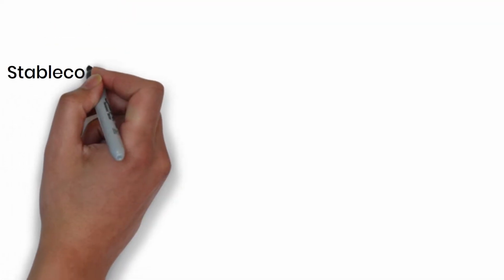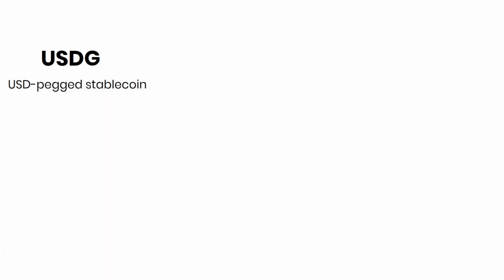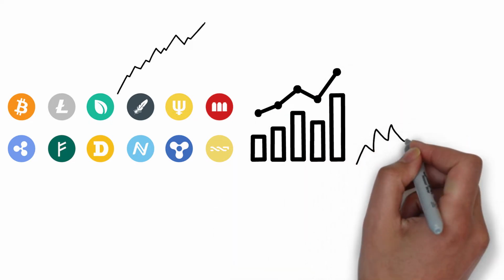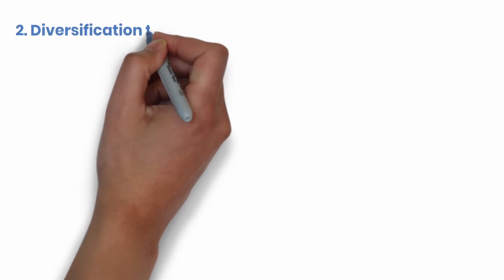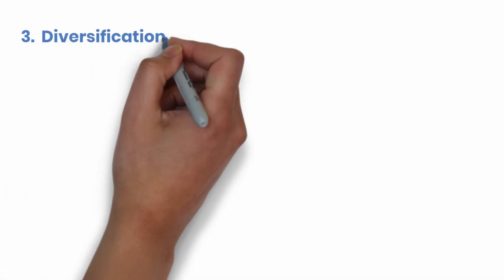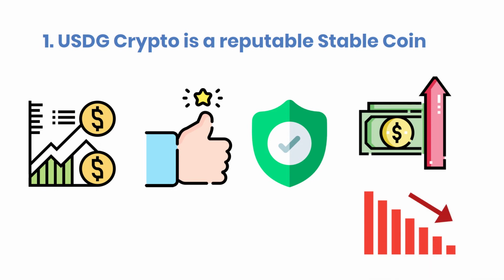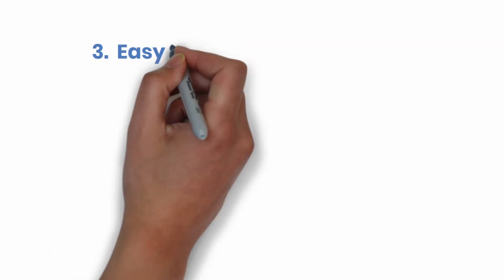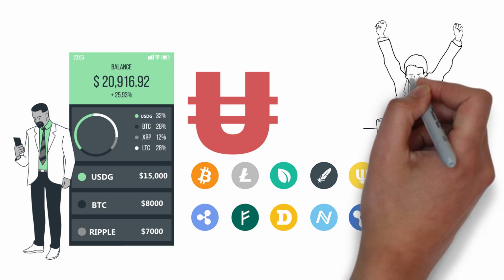How to diversify your portfolio With USDG Crypto aka Gate USD | CryptoChangex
How to diversify your portfolio With USDG Crypto | CryptoChangex |  USDG crypto aka (Gate USD) is a USD-pegged stablecoin.  Learn how you can leverage this stablecoin to enhance your portfolio!  Use the USDG altcoin to diversify from Bitcoin and Ethereum.

We make informative videos on cryptocurrency, Metaverse crypto, and NFT news and related topics. Whether you're looking for NFT news or info on the latest NFT project we have you covered.

If you have crypto-related questions please write a comment we will respond to your comme